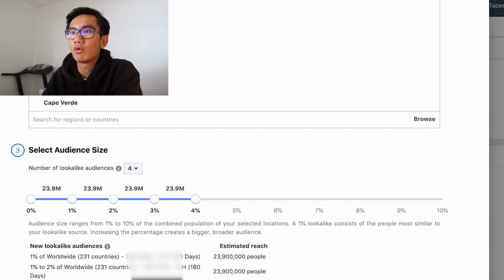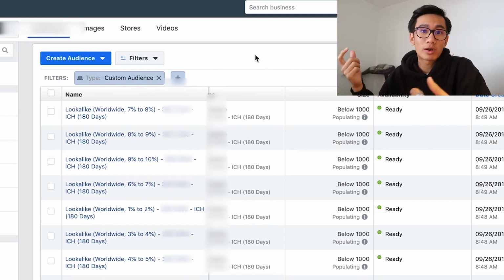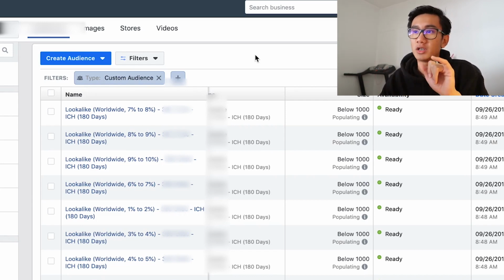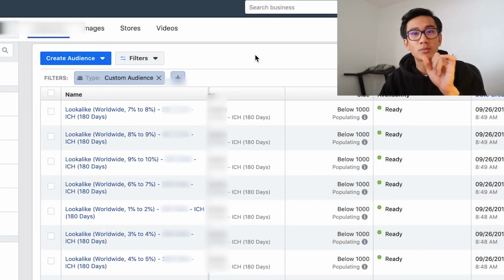Refreshing Look-A-Like Audiences (Facebook Advertising)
In this video, I show you my technique for keeping your lookalike audience fresh and keeping your product alive with a technique I discovered regarding refreshing your lookalike audiences!

I’ll take you through Facebook Ad manager, and show you how to make some new lookalike audiences on one of my current winning and successful products!

This is a GOLDEN NUGGET that no one has shared, and I have not seen anyone teach this really important technique for keeping your store fresh and alive.

00:00 Intro
00:35 Winning Comment
01:25 Deleting and Recreating LLA Live Demo
04:45 Outro

Schedule your free call below and let us help you profitably scale your business:

Answering ALL Questions, Mentorship Requests, Video Requests, Help
- @andyqmai (instagram)